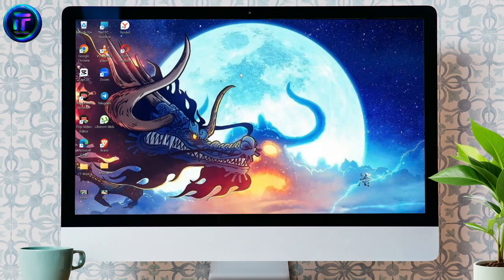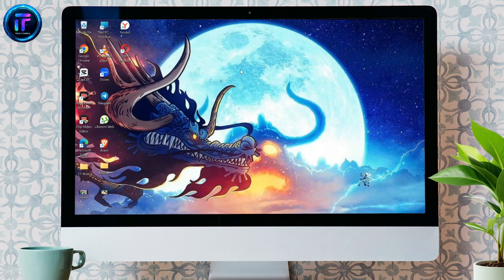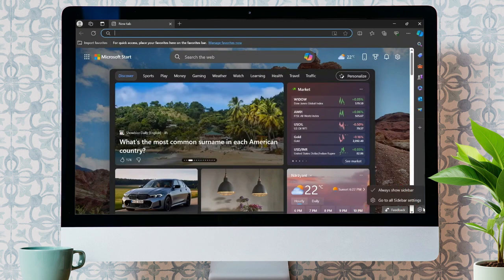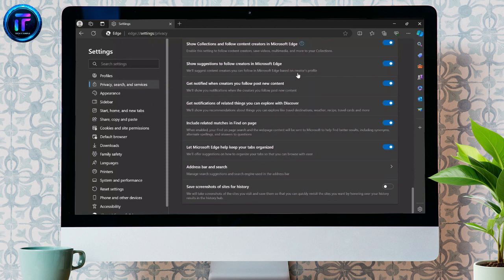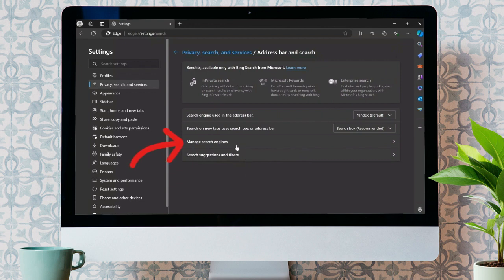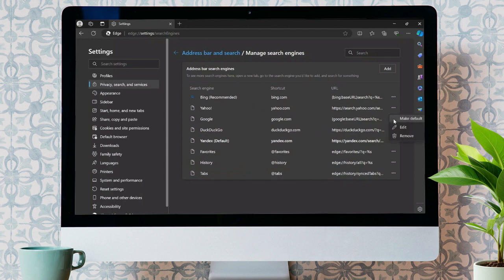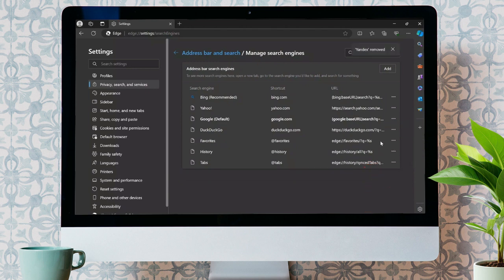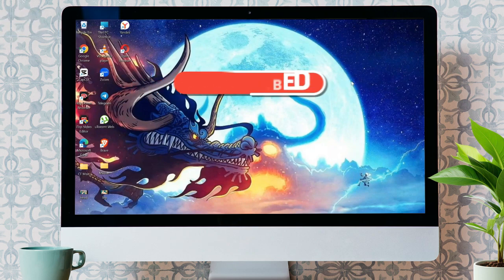How to Remove Yandex Browser in Microsoft Edge 2024?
Streamline your browser setup by removing Yandex Browser from Microsoft Edge. In our guide, "How to Remove Yandex Browser in Microsoft Edge," we’ll show you the steps to uninstall Yandex Browser and clean up your browser environment. With clear instructions and intuitive navigation, you’ll be able to manage your browsers effectively. Whether you’re switching to a different browser or just want to remove unnecessary software, this guide is for you. Join us to learn how to remove Yandex Browser in Microsoft Edge and maintain a clean browser setup. Uninstall Yandex Browser today!